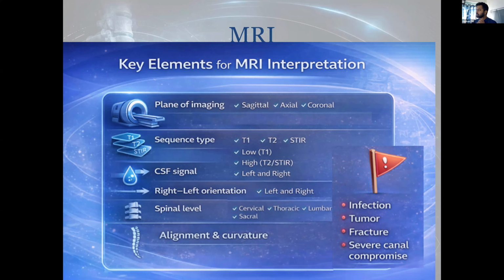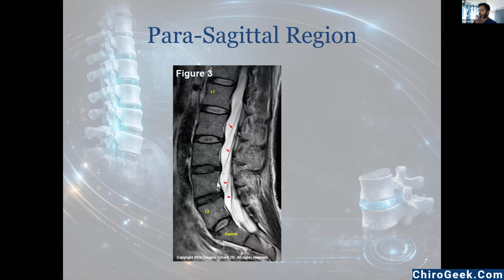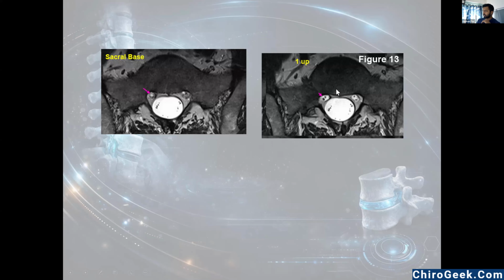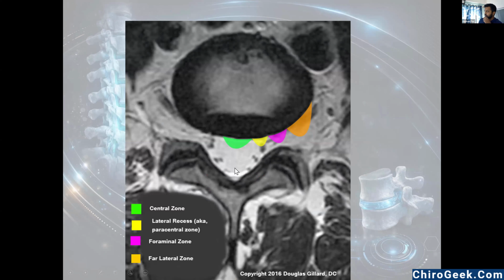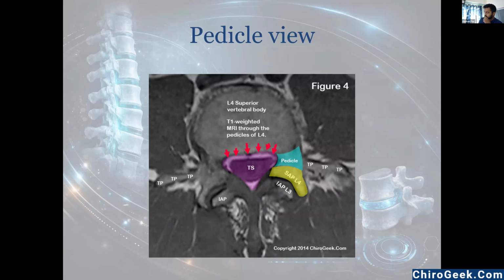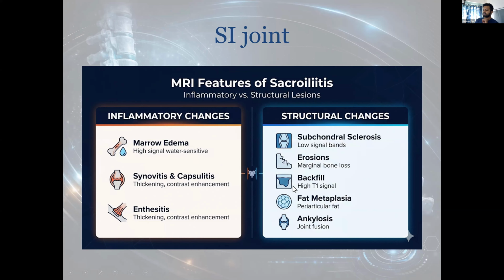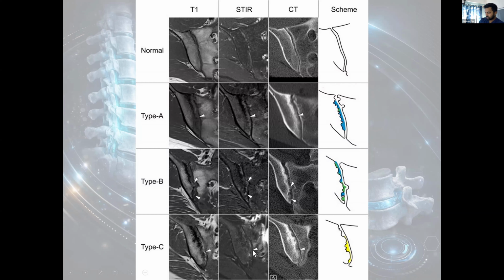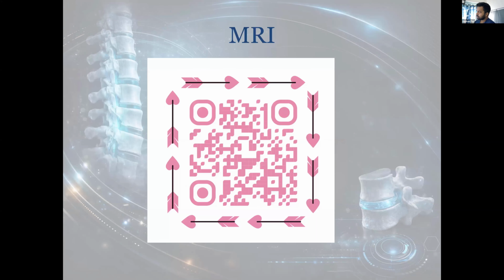Stop Guessing MRI! Lumbar Spine Explained Clearly for Daily Practice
By Dr. Sandeep Margan MBBS, DNB, FIPM- Pain physician
🎯 MRI Lumbar Spine – Complete Practical Interpretation in 30 Minutes

In this comprehensive lecture, we cover MRI of the Lumbar Spine (LS Spine) from basics to clinically relevant pathology — specially designed for pain physicians, orthopedicians, radiologists, fellows, and residents.

This session includes:

✔️ Basic MRI physics relevant for spine imaging
✔️ Understanding T1, T2, STIR & fat suppression sequences
✔️ Lumbar spine anatomy on sagittal & axial cuts
✔️ Intervertebral disc anatomy & degeneration grading
✔️ Disc bulge vs protrusion vs extrusion vs sequestration
✔️ High Intensity Zone (HIZ) – clinical relevance
✔️ Modic Type 1, 2 & 3 changes
✔️ Facet arthropathy & ligamentum flavum hypertrophy
✔️ Spinal canal stenosis – central vs lateral recess vs foraminal
✔️ Nerve root compression correlation with symptoms
✔️ Red flag findings you should never miss

This video is focused on day-to-day OPD relevance, helping clinicians correlate MRI findings with patient symptoms rather than over-reporting incidental findings.